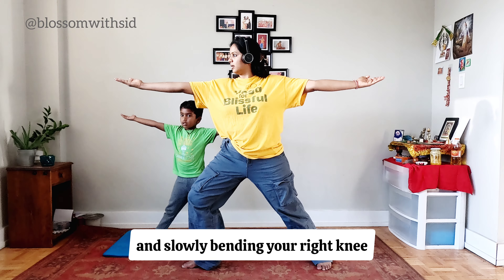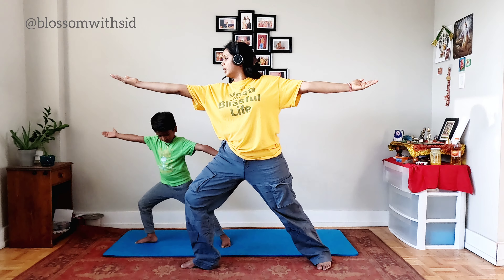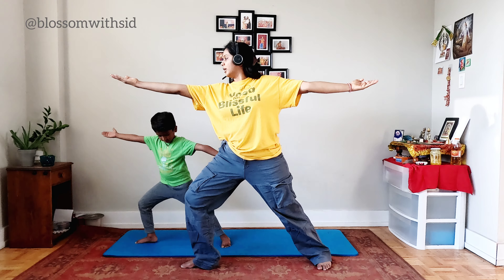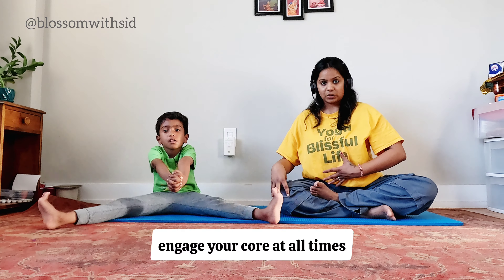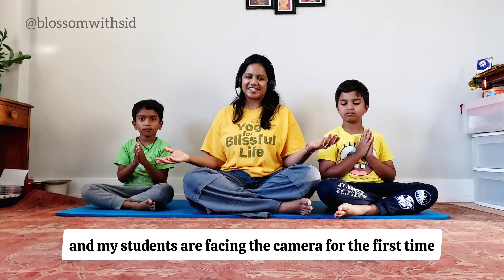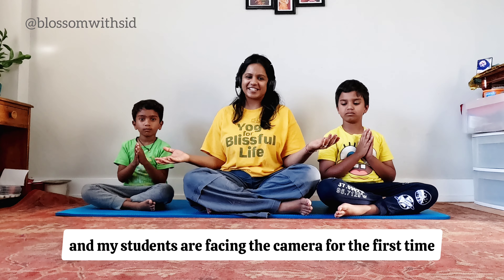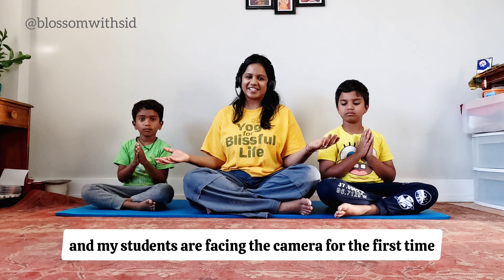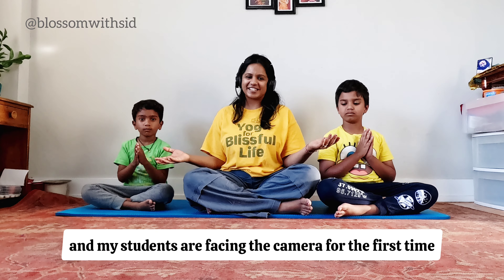Yoga for Kids | Part 3